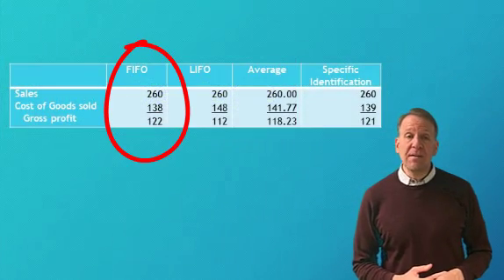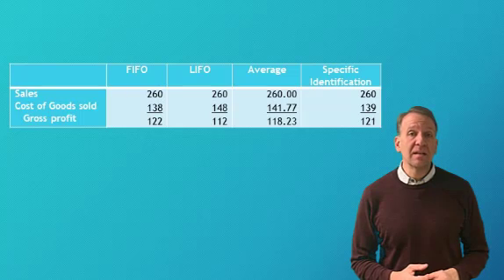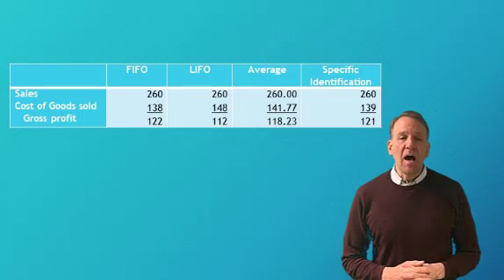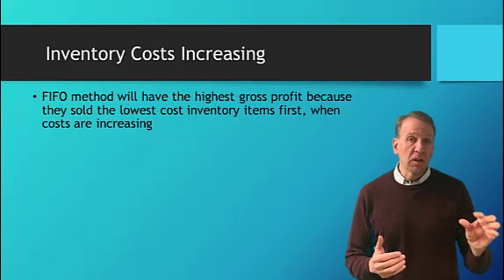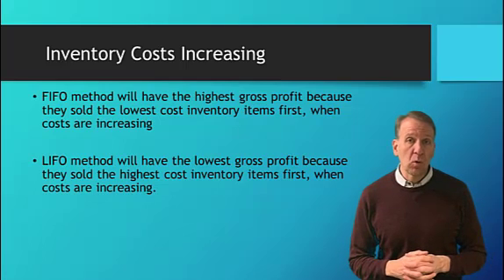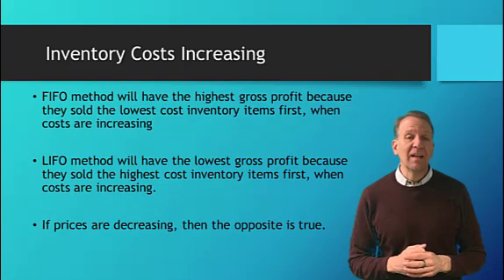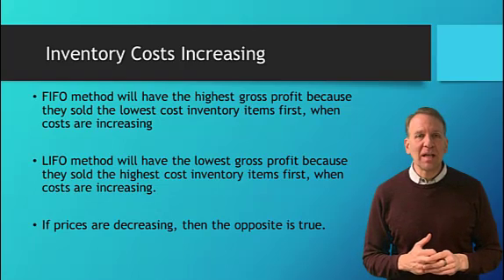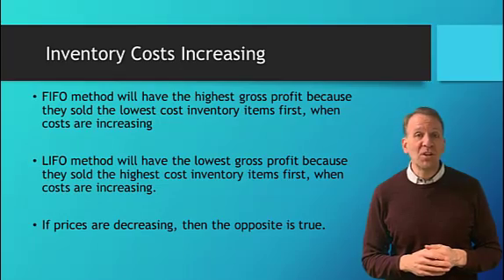Inventory Costing Methods and Gross Profit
This video goes over the four inventory costing methods and shows how gross profit differs under each method.